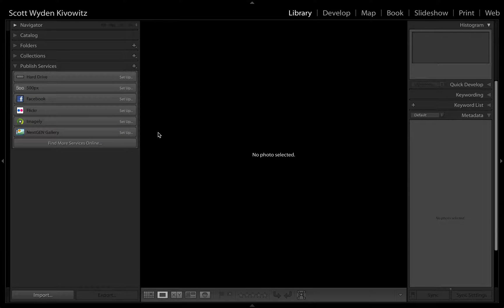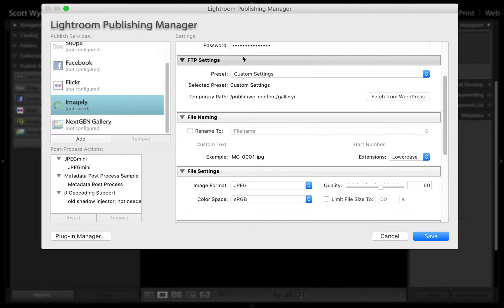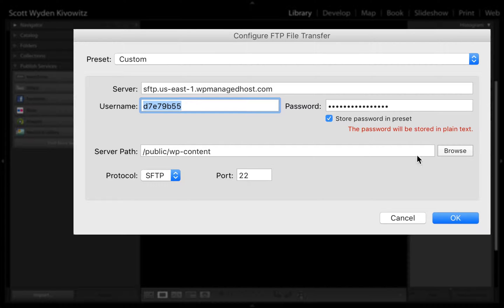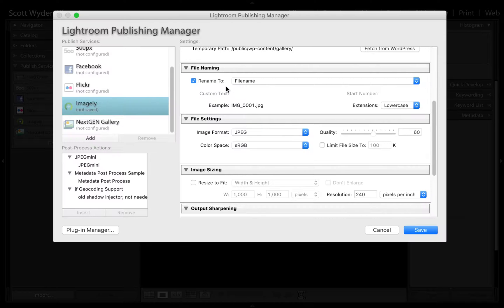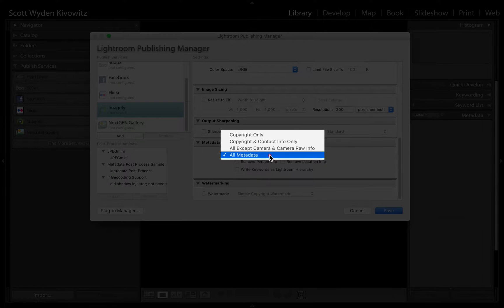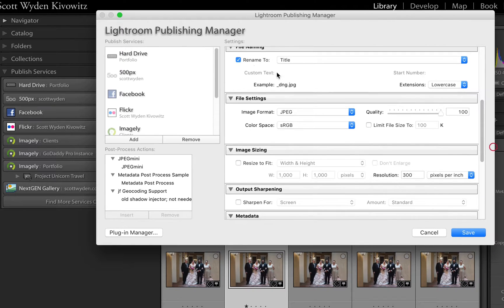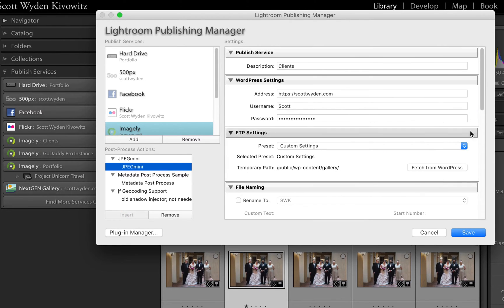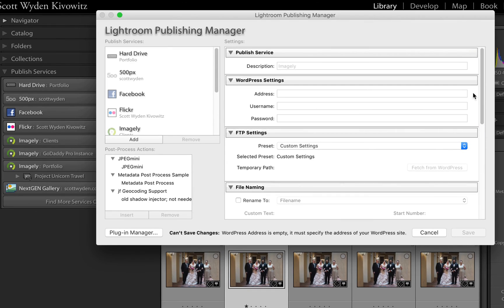How To Setup The Imagely Lightroom Plugin